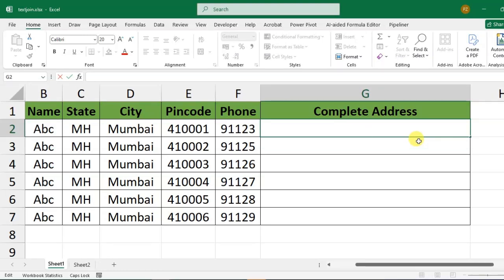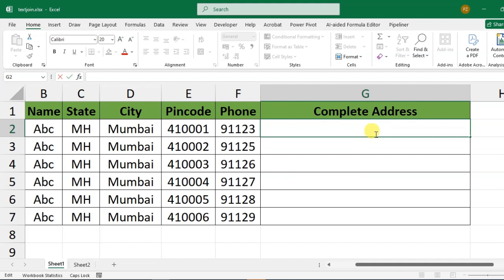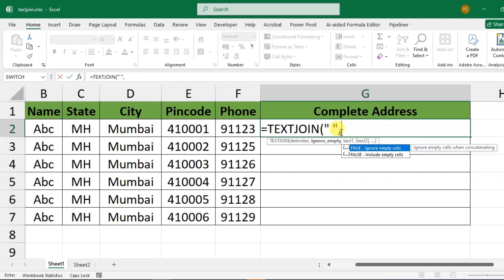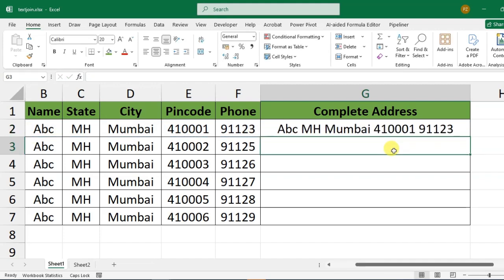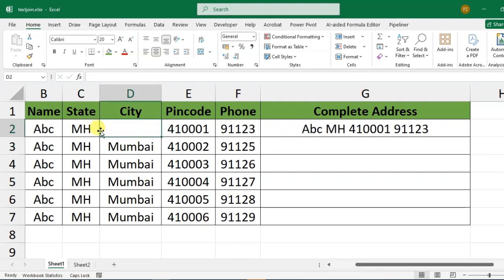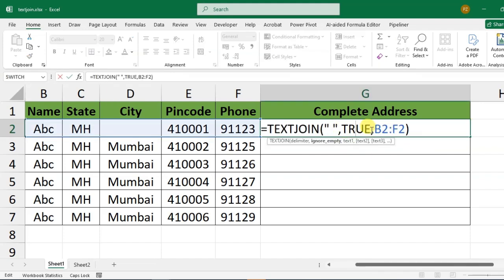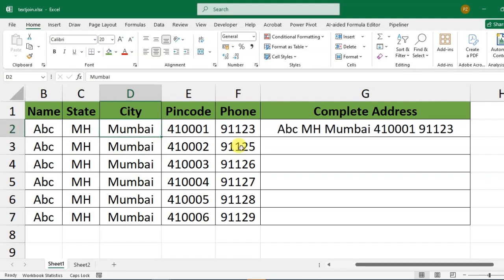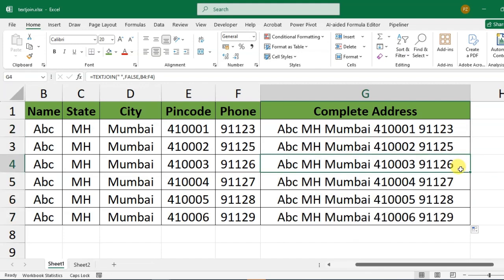How To Use Textjoin In Excel With A Space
Hello everyone, in this video we learn how to use TEXTJOIN in Excel with space. First, select a cell, type =TEXTJOIN, and in the delimiter use double quotes with space. Then, set TRUE to ignore empty cells or FALSE to include them. Next, select the text range, close the bracket, and press Enter. Now, all text is joined with space.